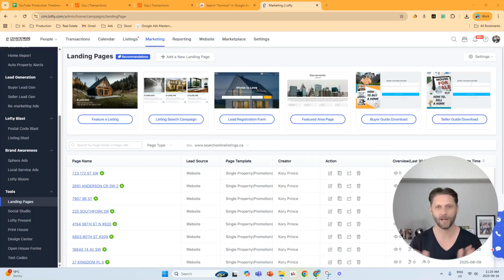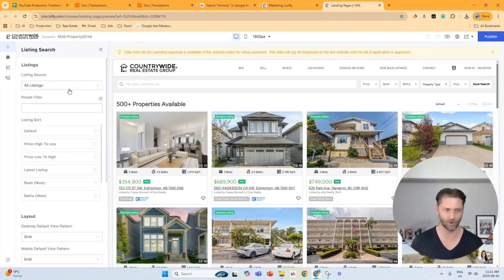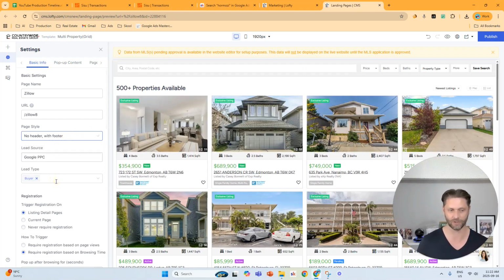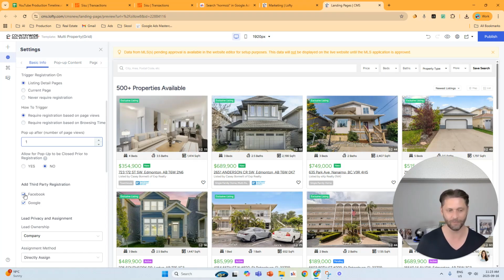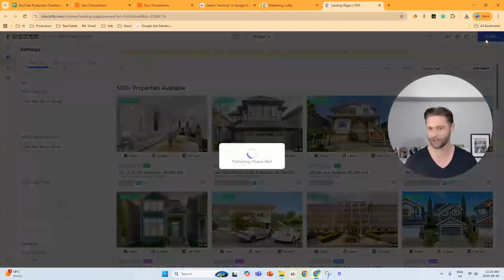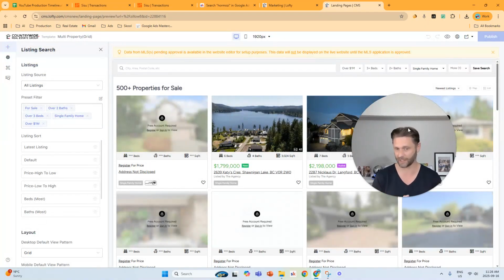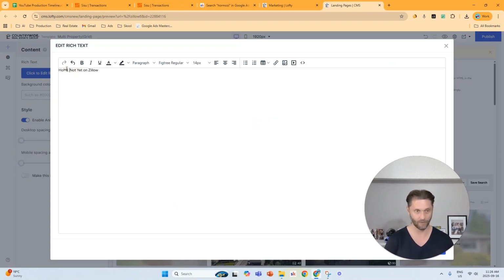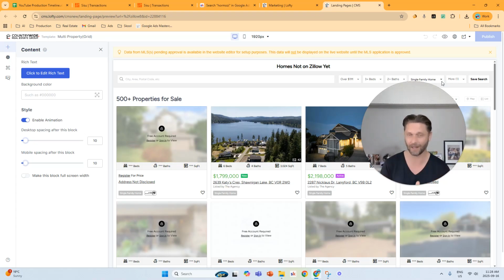I found a BETTER WAY to do Lofty Landing Pages | Lofty CRM Tutorial | Best Real Estate CRM 2025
In this video: I found a BETTER WAY to do Lofty Landing Pages | Lofty CRM Tutorial | Best Real Estate CRM 2025

*Huge Announcement* 👉 Learn to run profitable Google Ads for your business
Join for free & get up to a $3000 ad credit

Hey friends, welcome back to the channel! If you are new here, my name is Kory, I run Google Ads for my real estate business and on this channel we explore how to run successful Google Ads campaigns that can help you generate great results for you and our clients.

I found a better way to create Lofty Landing Pages that actually convert leads! 🚀 In this video, we dive deep into a complete Lofty CRM tutorial where I show you how to set up, customize, and optimize your Lofty website and landing pages for real estate success.

Whether you’re a beginner looking for a Lofty CRM setup guide or an experienced realtor exploring the best real estate CRM 2025, this video has everything you need. You’ll see how Lofty CRM helps with lead generation, lead conversion, drip campaigns, and marketing automation—plus a full demo and comparison with Follow Up Boss CRM.

If you want to grow your real estate business, get more qualified leads, and close more deals, this Lofty tutorial is for you.

👉 What You’ll Learn in This Video:

Lofty CRM landing page setup & optimization
Beginner guide to Lofty CRM training & campaigns
How realtors use Lofty for lead generation & conversion
Lofty CRM demo & overview vs Follow Up Boss
Why Lofty is one of the best real estate CRM platforms